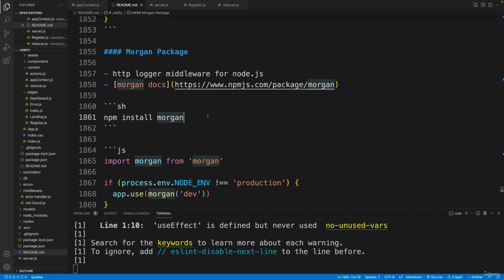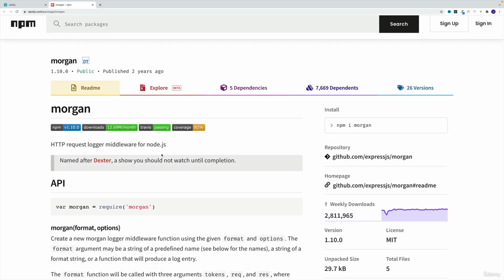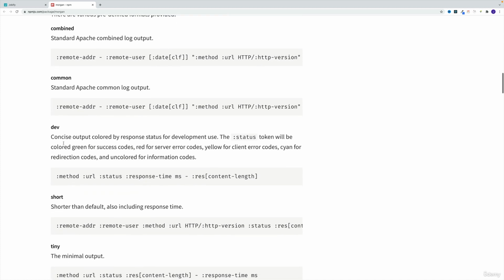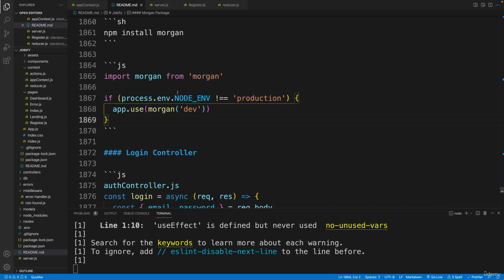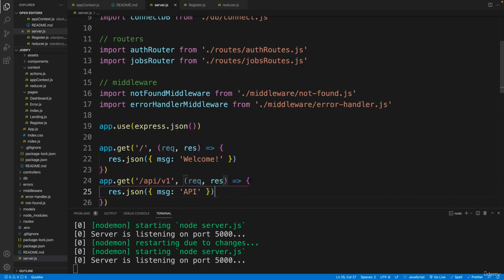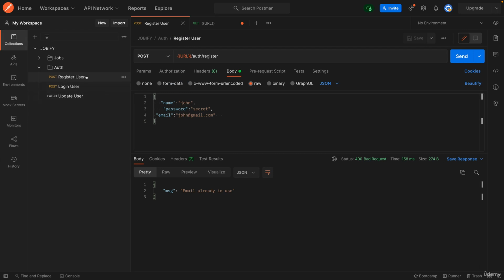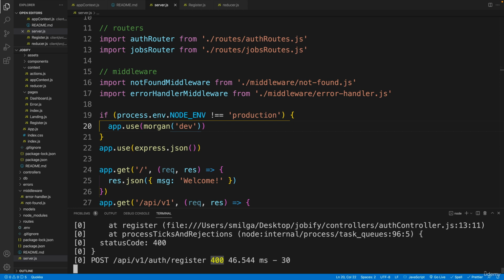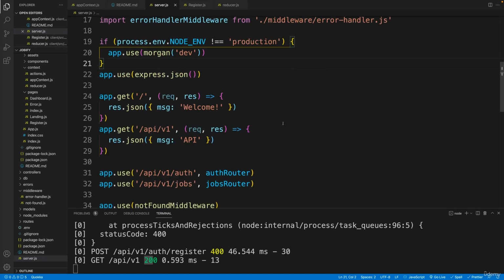MERN Stack Course - MongoDB, Express, React and NodeJS|18-Login User Server|001 Morgan NPM Package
001 Morgan NPM Package